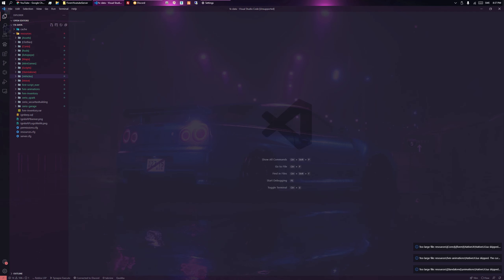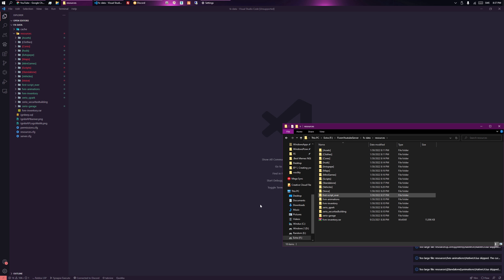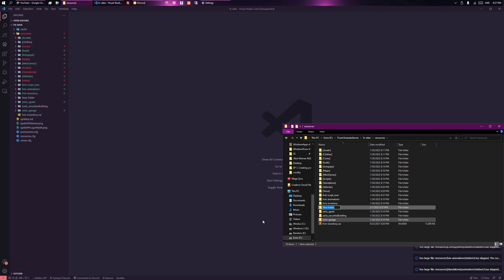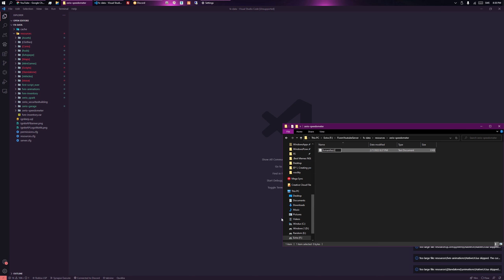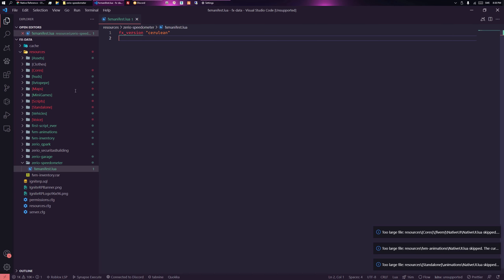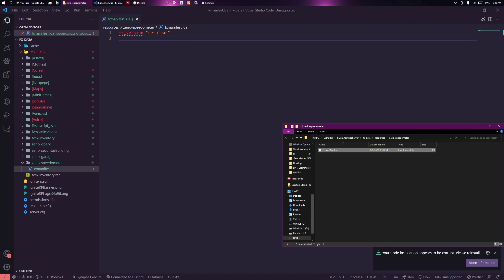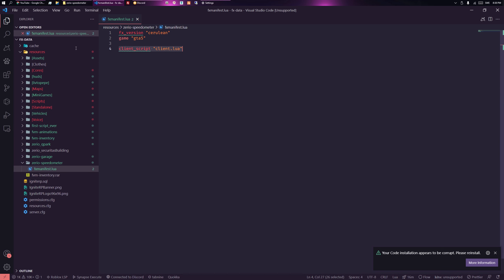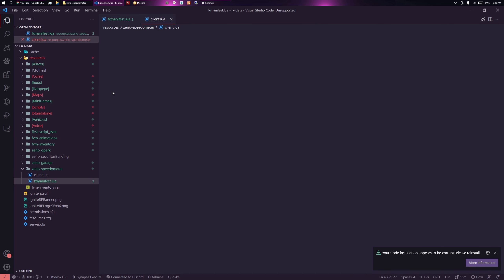FiveM Scripting | Drawing Text, Using Natives & Vehicles | EP 2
This tutorial shows off how you can use different natives and stuff like that to make your very own functioning script, a speedometer.

--// LINKS \\--

--// TIMESTAMPS \\--
0:00 Intro
1:00 Basic scripting
15:20 More advanced scripting (Not Needed)
20:00 Outro